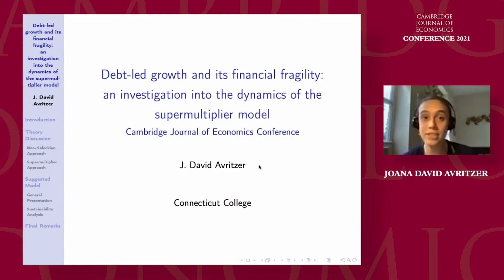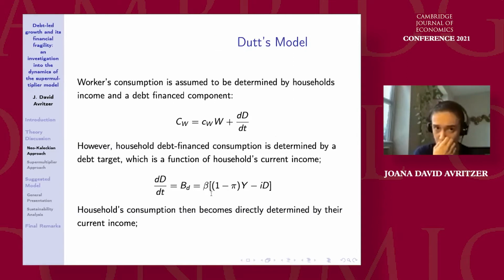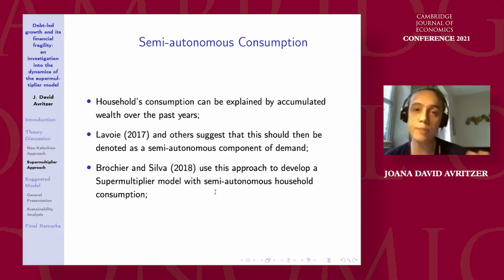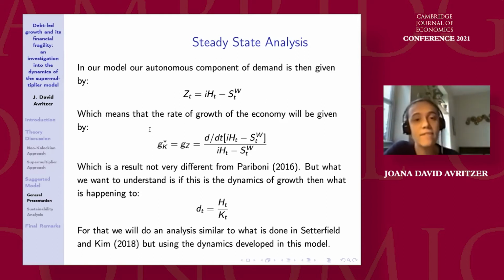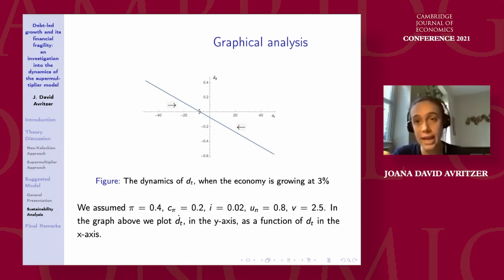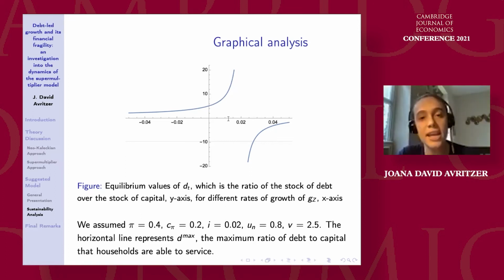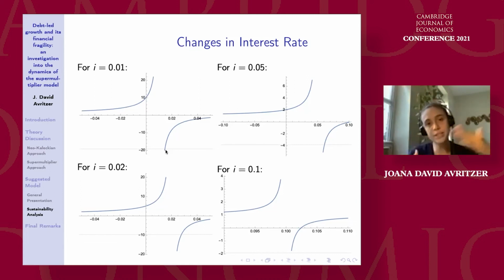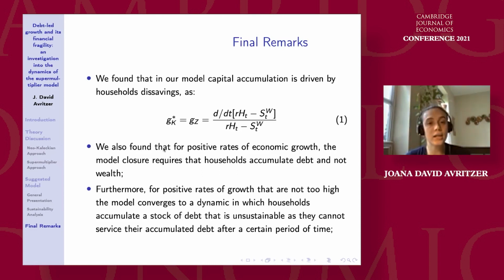CJE 2021 parallel session 6B Joana David Avritzer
Presentation Title : 'Debt-led growth and distributional conflicts: evidence from the US economy '